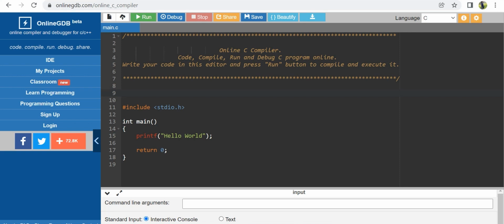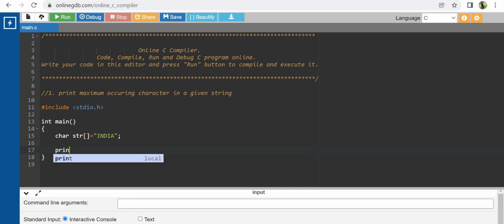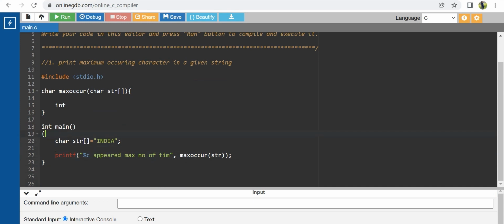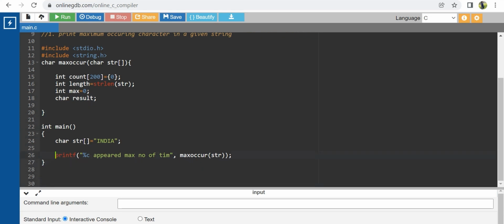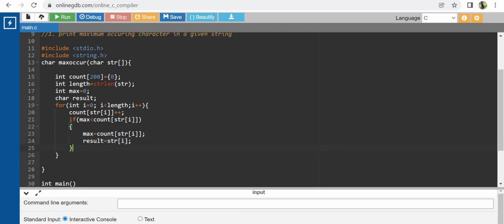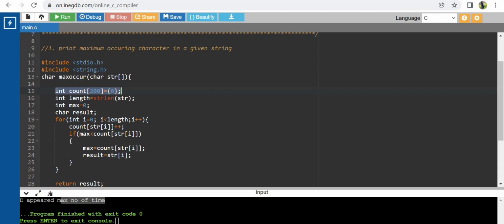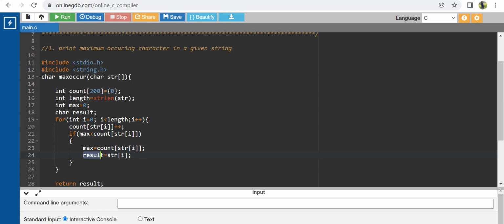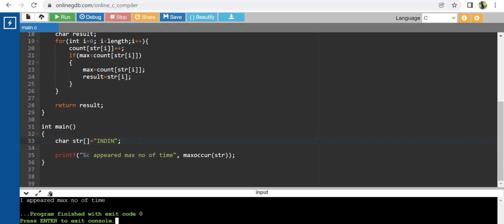maximum occurring character in a string in C| string interview question | data structure